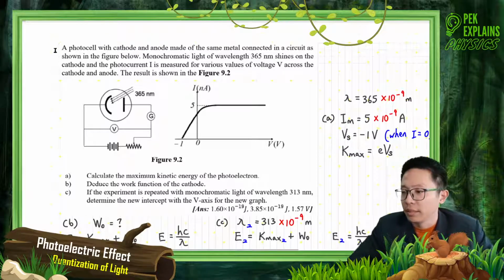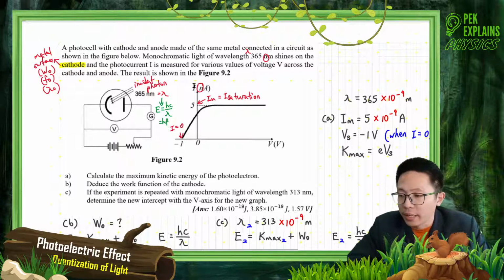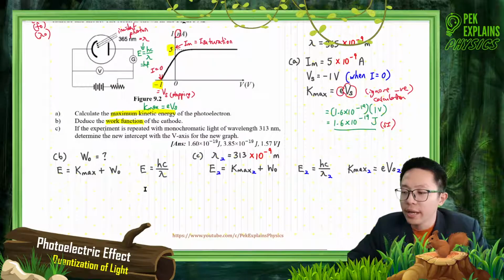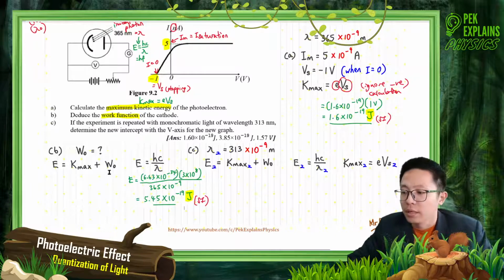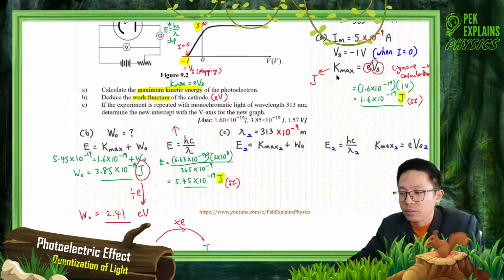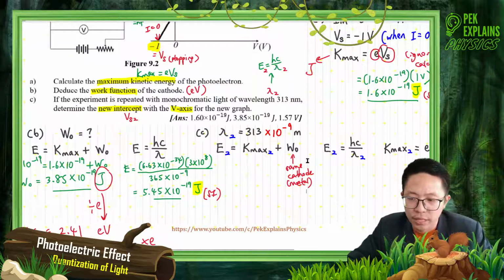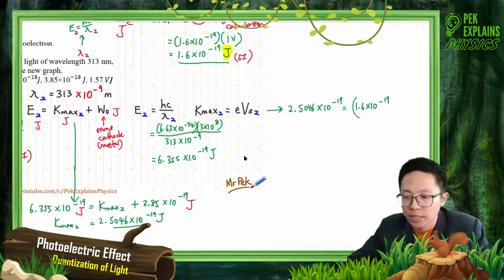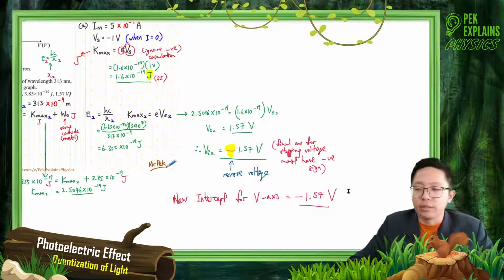Matriculation Physics: Photoelectric Effect (Q8)